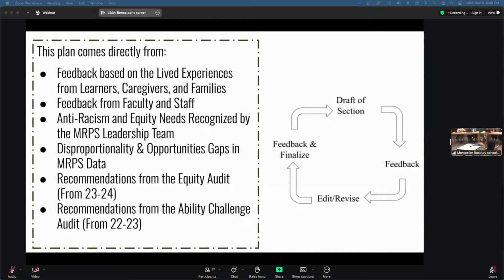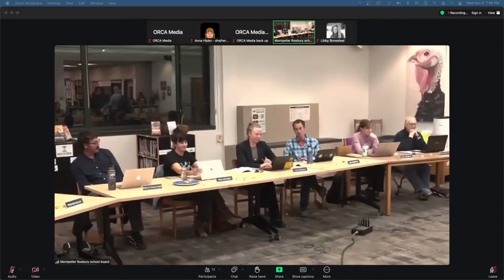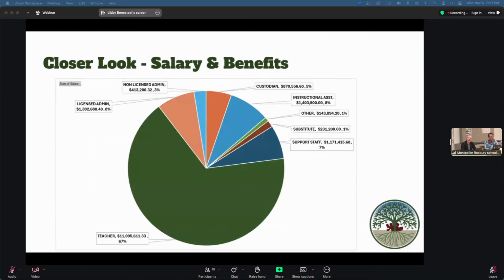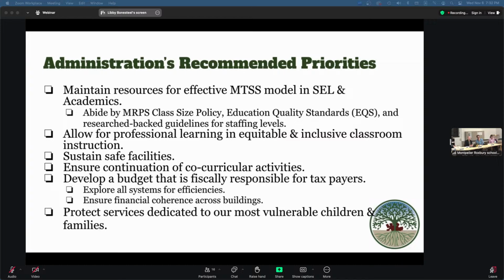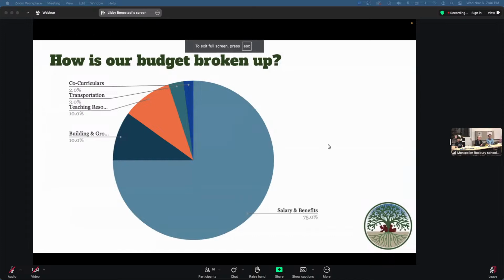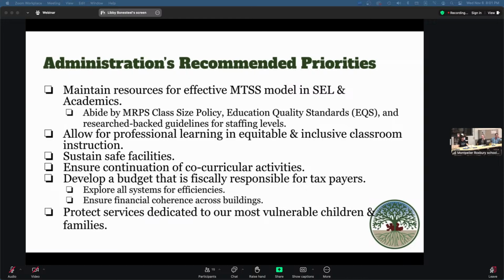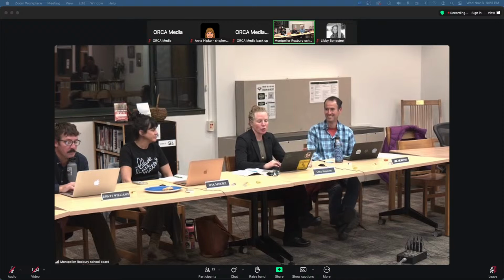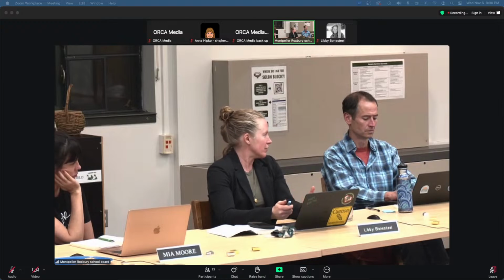Montpelier-Roxbury School District Board - November 6, 2024 at 6:30PM